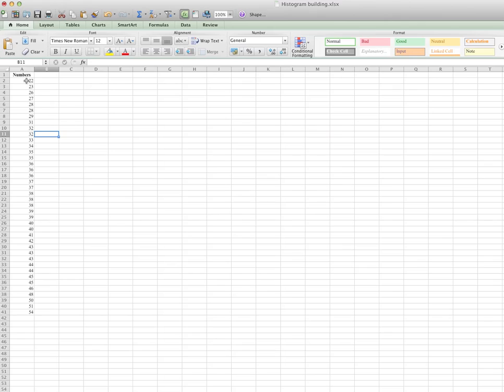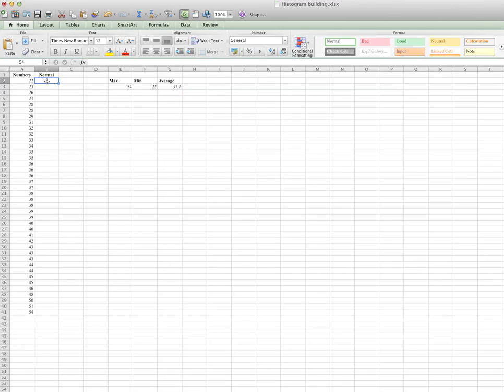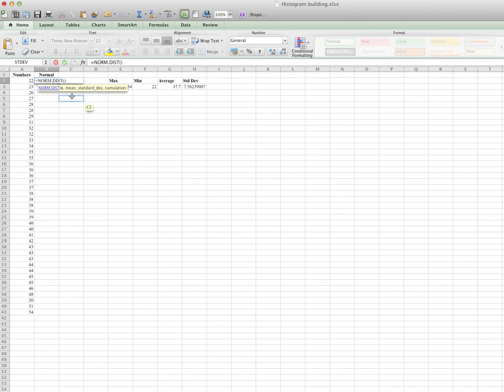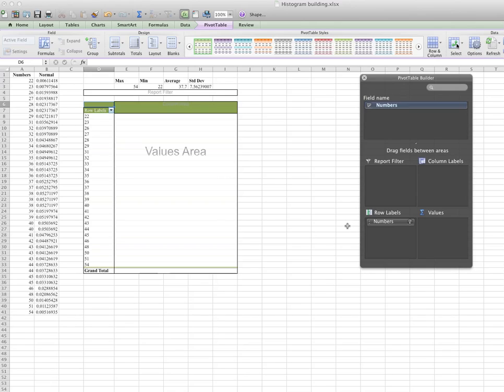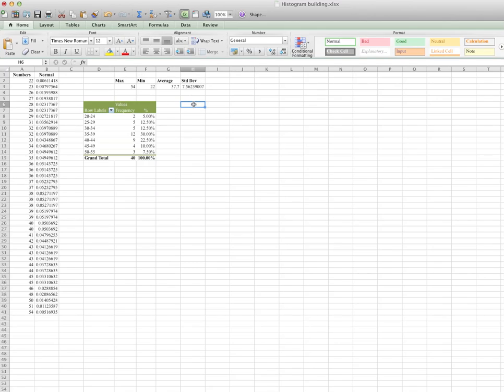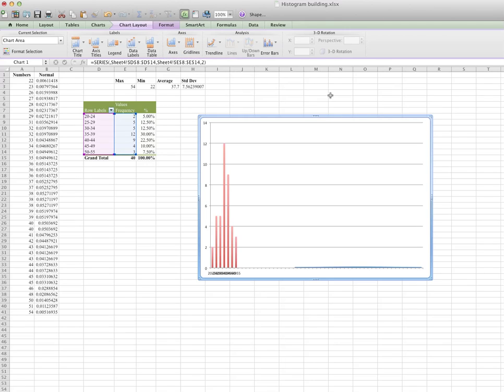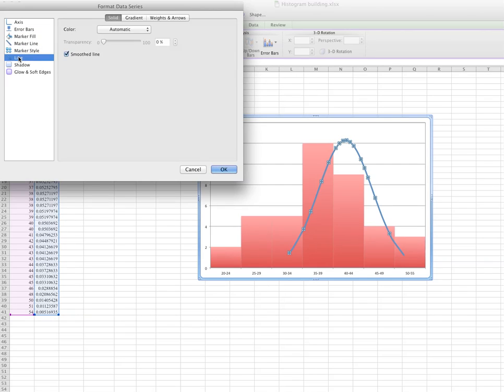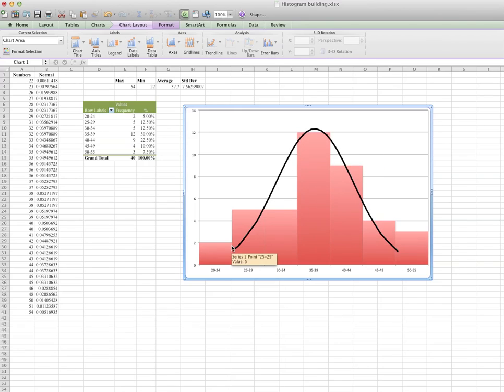How to overlay Histogram with bell curve in Mac using Excel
THis video is going to demonstrate on plotting histogram with normal distribution curve.